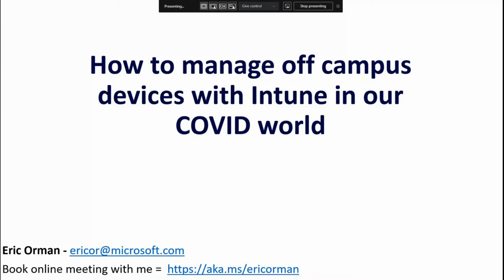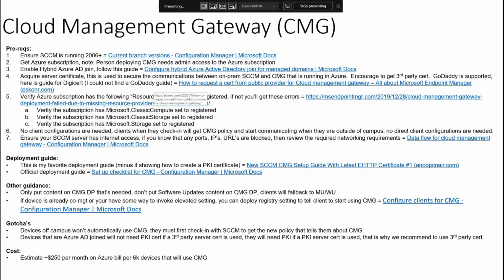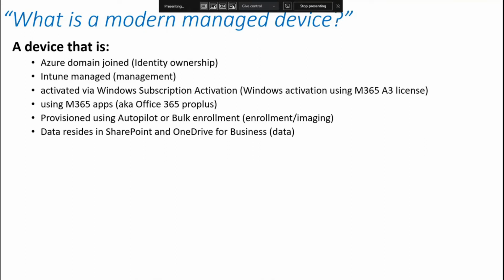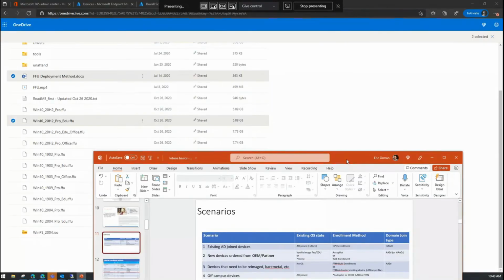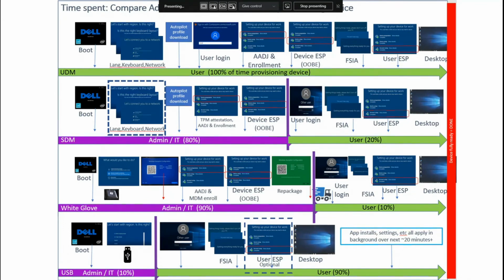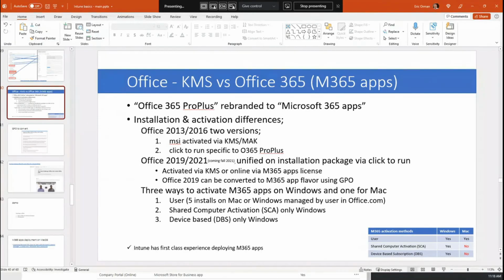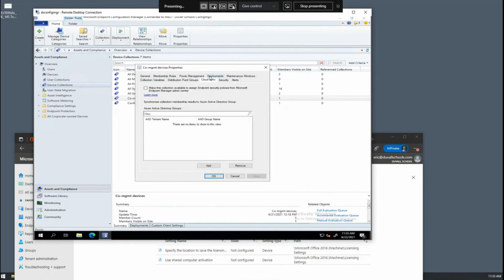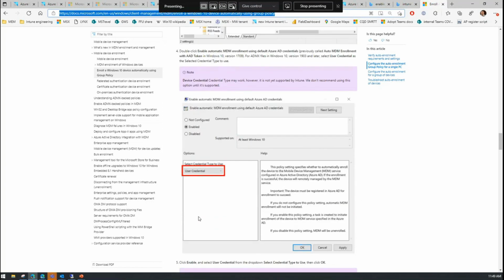Webinar: Microsoft Intune for IT admins